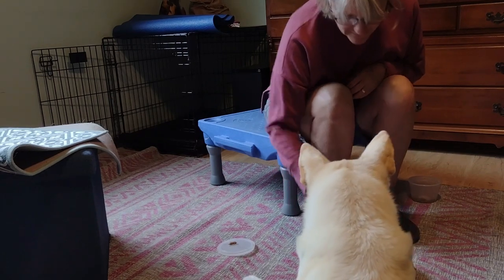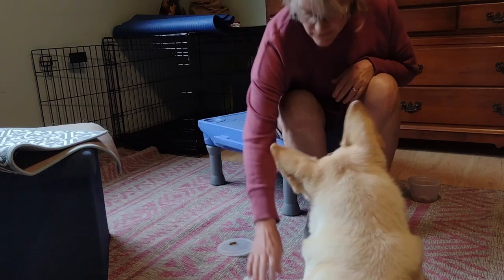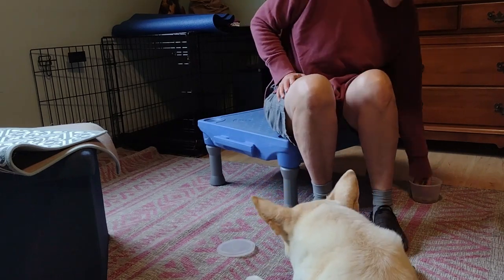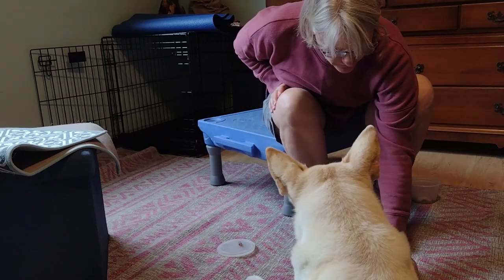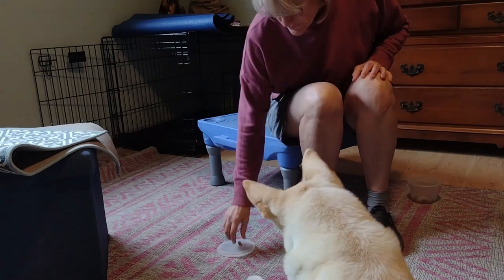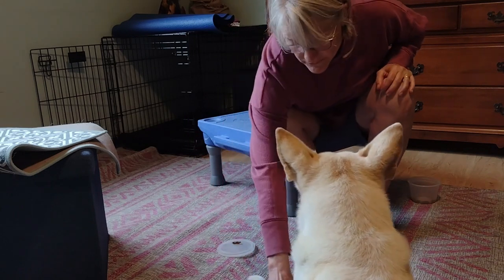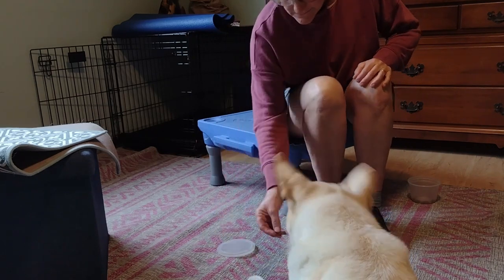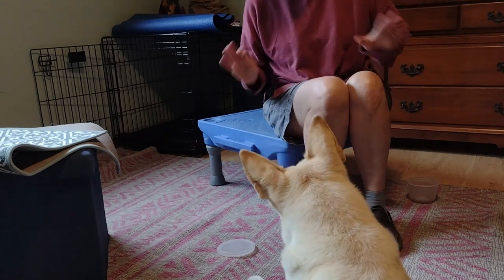Husbandry, Foot handling, Beta